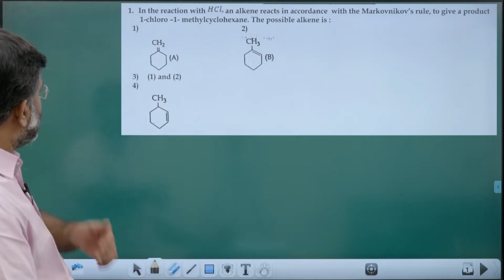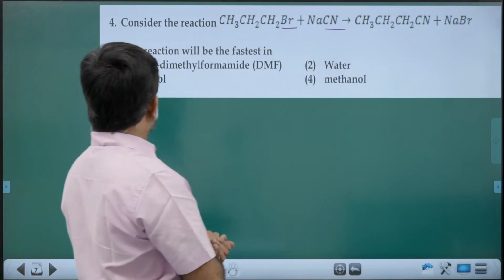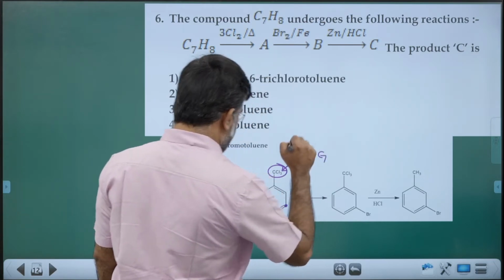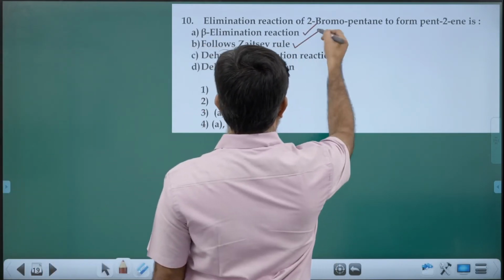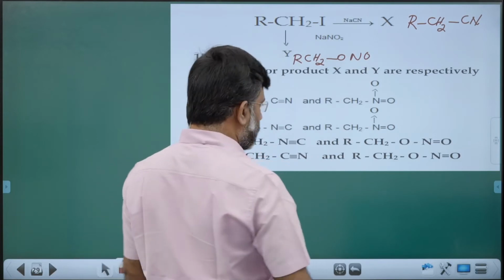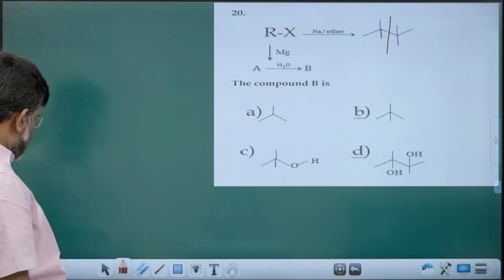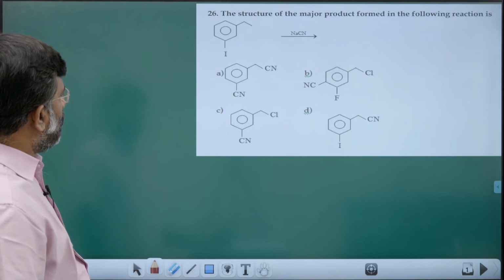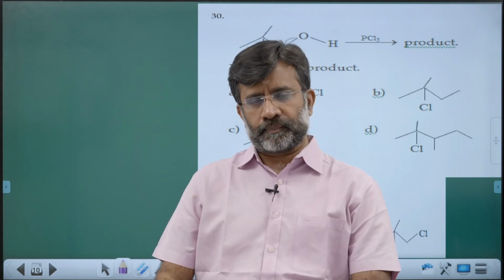30 MOST PROBABLE QUESTIONS | TARGET NEET 2022 | HALOALKANES AND HALOARENES